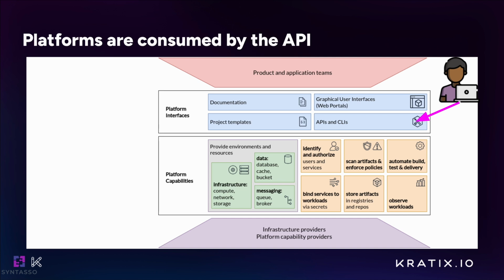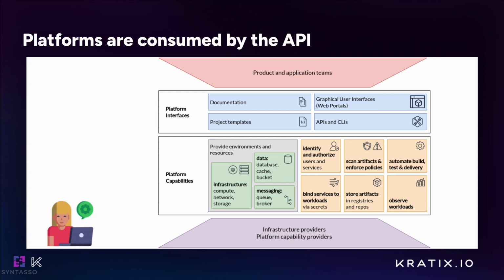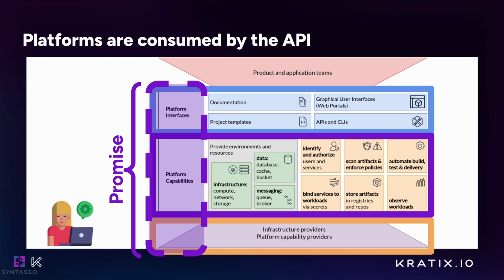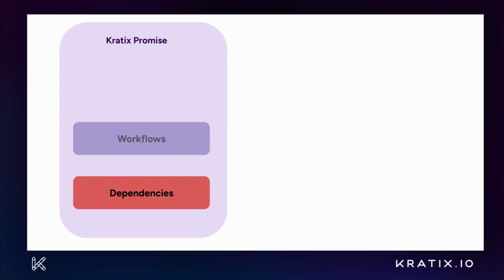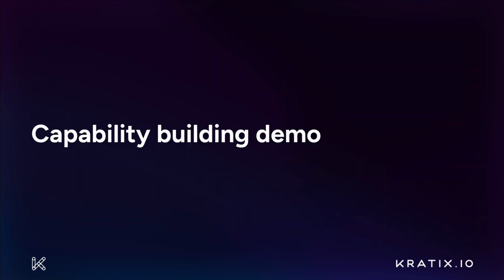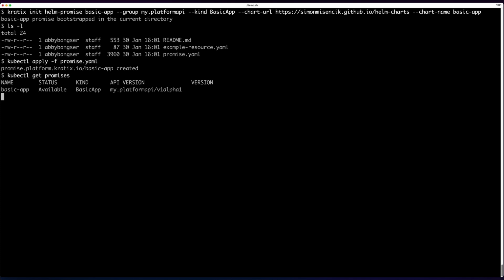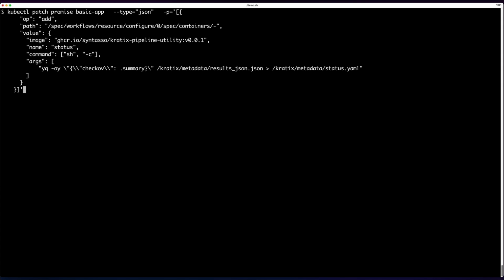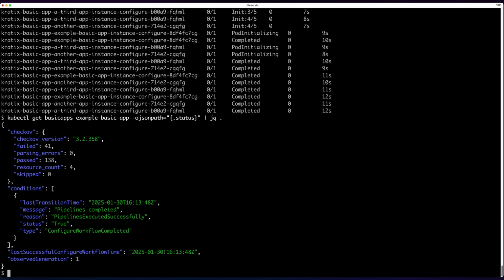Building Scalable Internal Developer Platforms with Syntasso Kratix Enterprise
Platform engineering is challenging. Engineers must navigate a complex technology landscape, making crucial design and architectural decisions to build efficient internal developer platforms.

Platform engineering is a tough job. Engineers must navigate a vast technology landscape, making critical design and architectural decisions to build efficient internal developer platforms. Kratix, an open-source framework, simplifies this process by enhancing the platform-building experience and offering an API for platform capability ownership.

For organizations seeking even greater speed, security, efficiency, and scalability, Syntasso offers an enterprise solution that goes beyond Kratix—delivering advanced features, enterprise-grade support, and the ability to maintain a “thinnest viable platform” (as defined by Team Topologies) while maximizing the benefits of a well-structured internal platform.